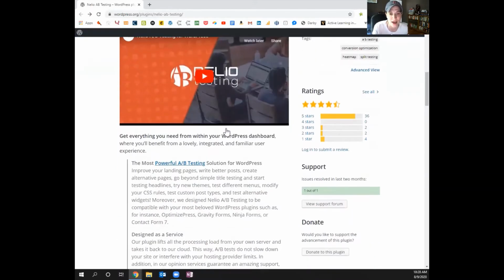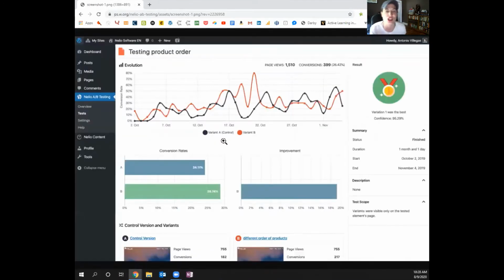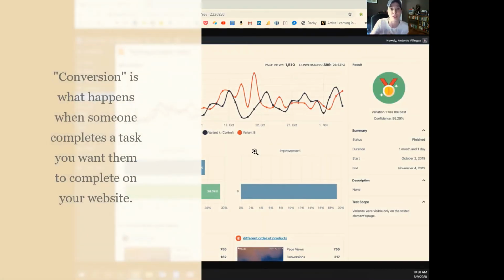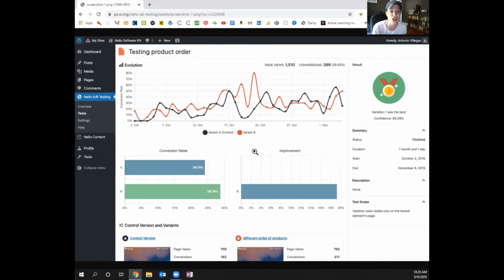AB and preference testing